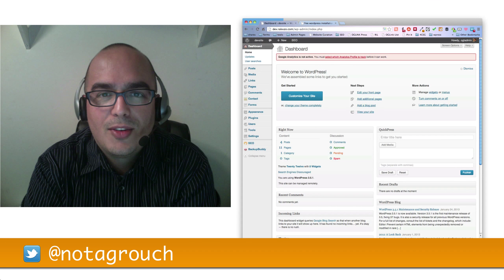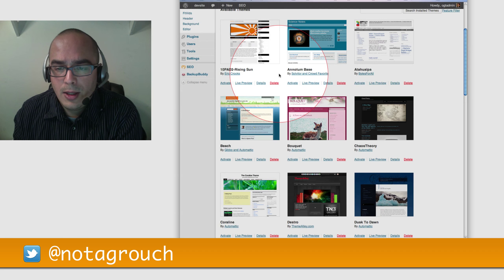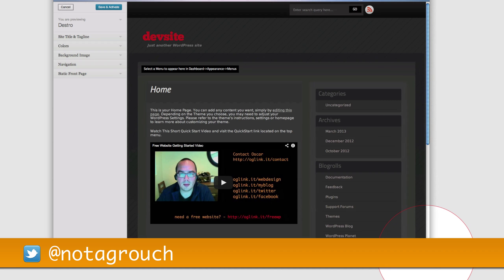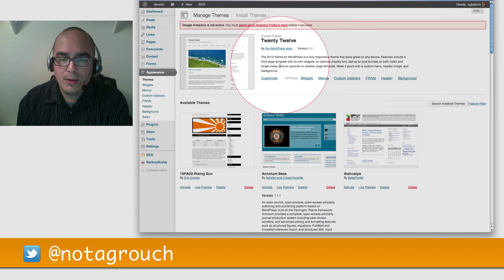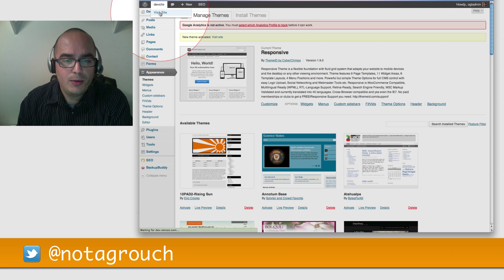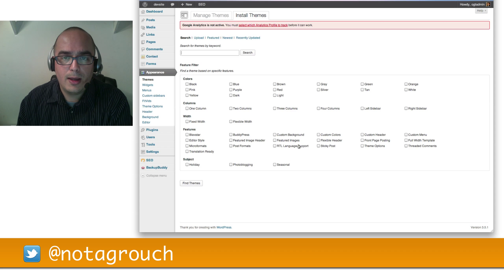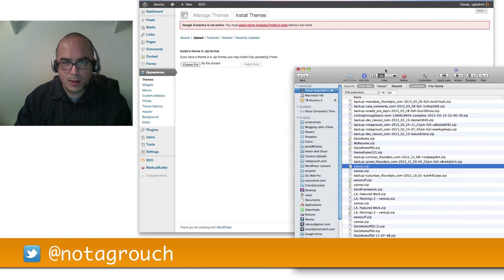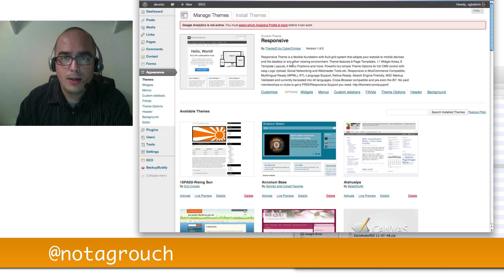How to Activate a Theme in WordPress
One of the first things you want to do after you get your Free WordPress Website, is activating a custom theme. This video explains step by step how to change your theme, how to activate a new theme and how to install premium themes.

I can setup your WordPress website for free? That's right, for free. You don't have to worry about FTP, and installing WordPress or dealing with your webhost or domain, not to mention DNS stuff. I take care of it for you.

If you're a web designer or you like to create WordPress websites for other people or clients, I can even customize the free installation just for your agency or business. That way you can focus on designing and customizing the website instead of dealing with all the technical issues of installing plugins, themes, setting up permalinks and all that annoying stuff.

If you are struggling with WordPress, I can help you. You can watch my tutorials and other helpful WordPress videos on my WordPress Youtube video playlist, located here:

If the tutorials and other videos aren't what you're looking for, maybe you'll find something on my website. I publish blogposts that contain lots of information about WordPress, you can find those here:

If you found any of my tutorials, videos or guidance useful, why not thank me by checking out this page:

Stay in touch! and until next time.

Oscar Gonzalez @Notagrouch